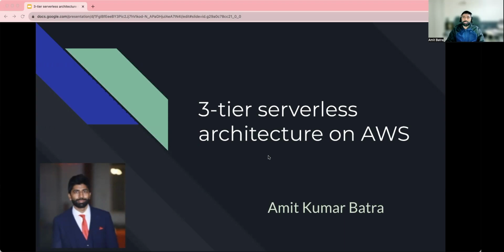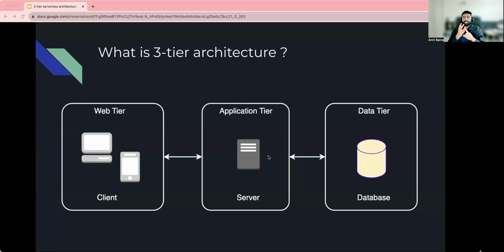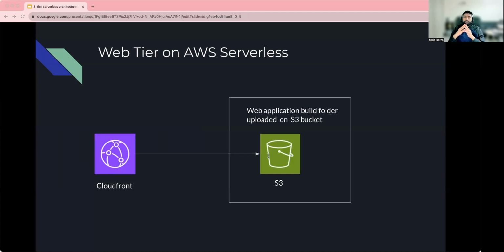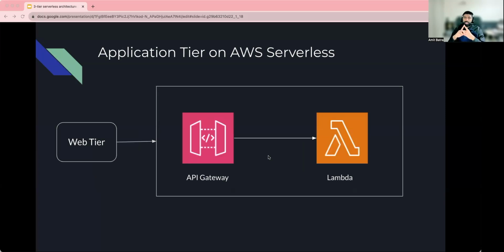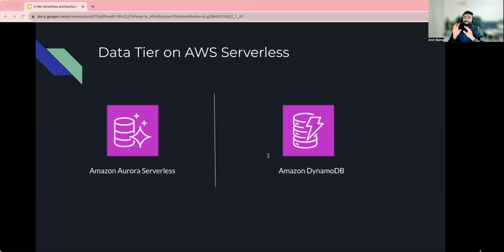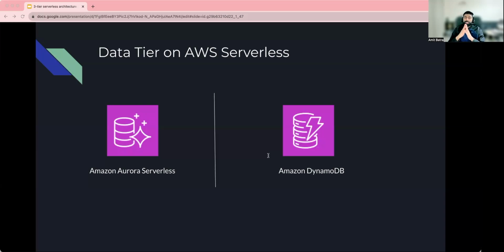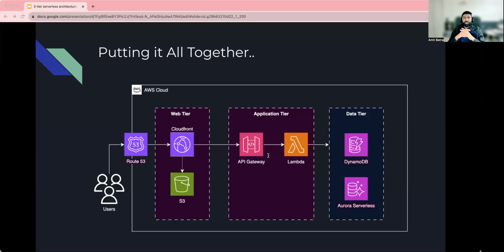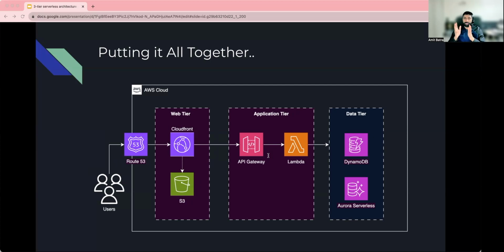A 3-tier serverless architecture on AWS | Tech Session 3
This video provides a high level overview of the architecture pattern which helps you to create a 3-tier application on AWS serverless technologies.